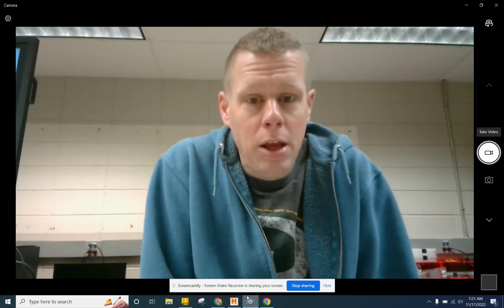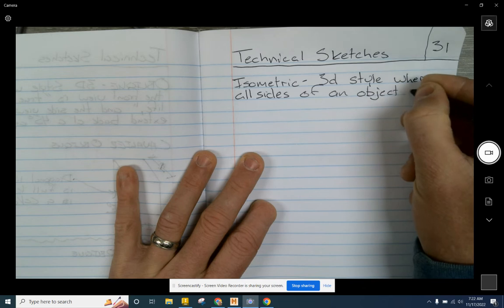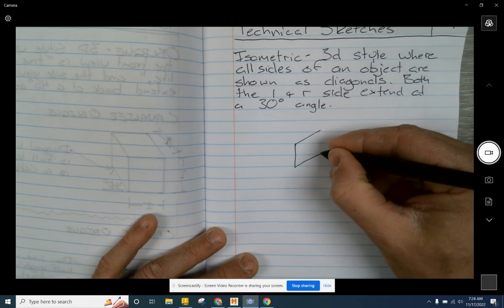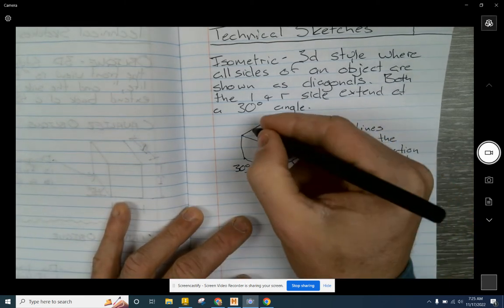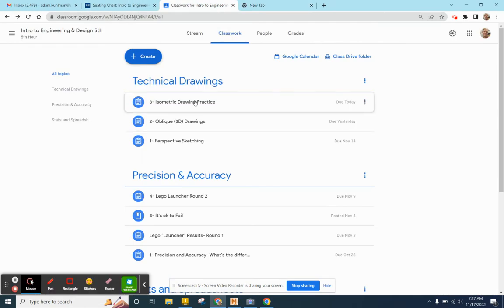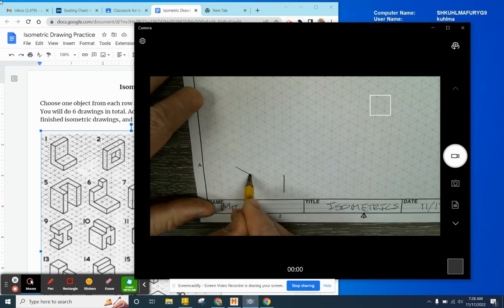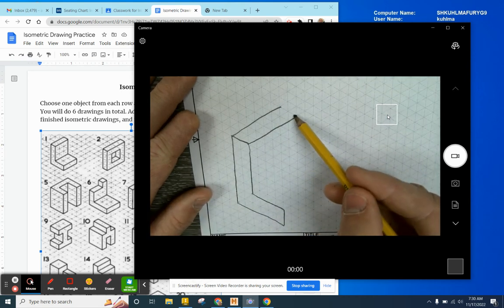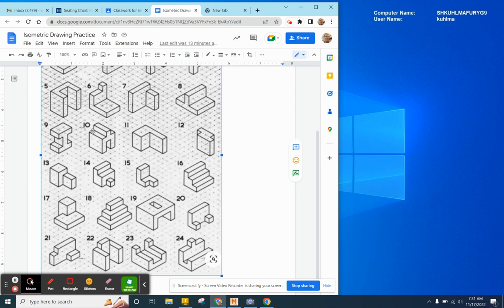How to create an isometric drawing